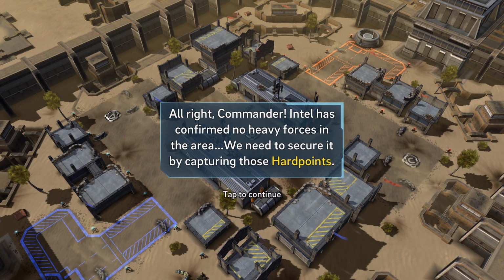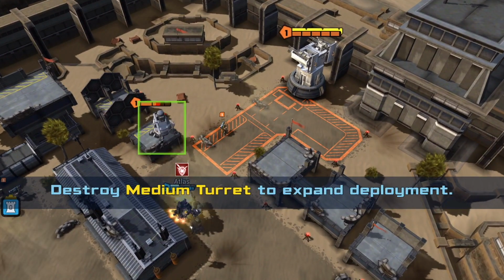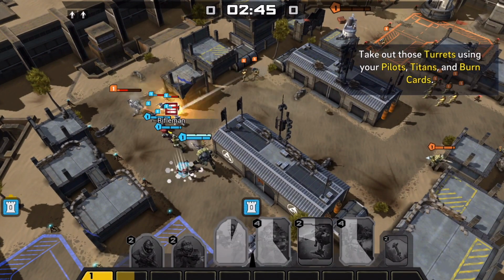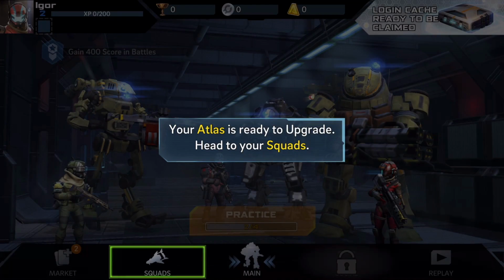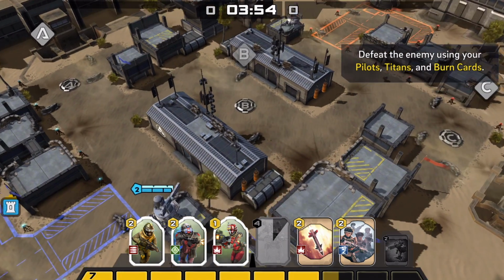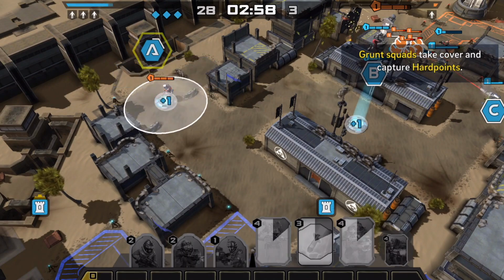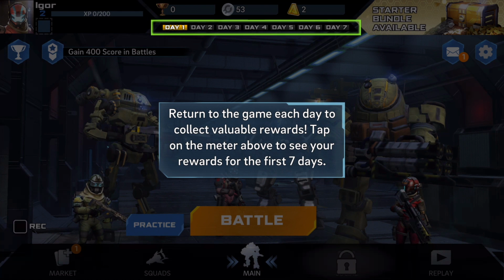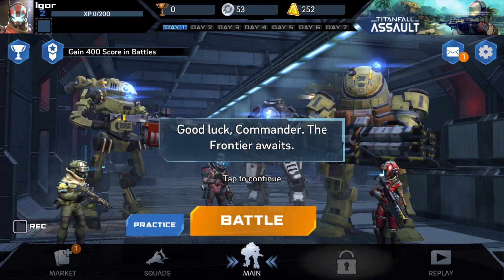Titanfall: Assault Android iOS Complete Training